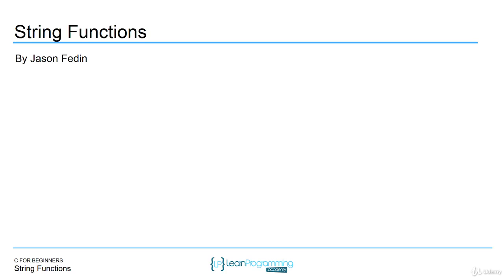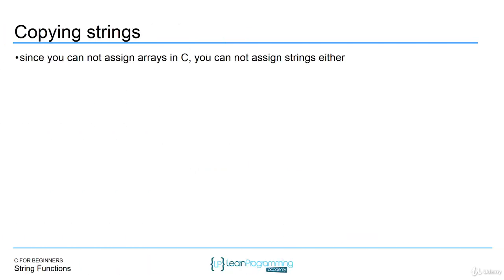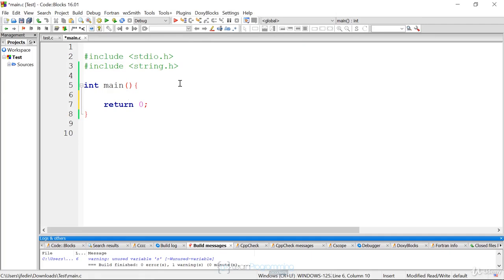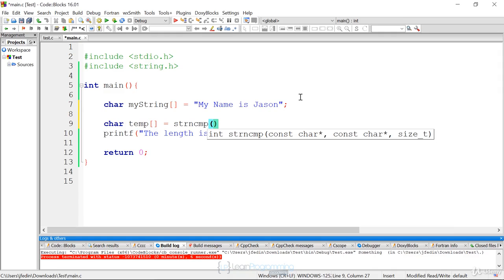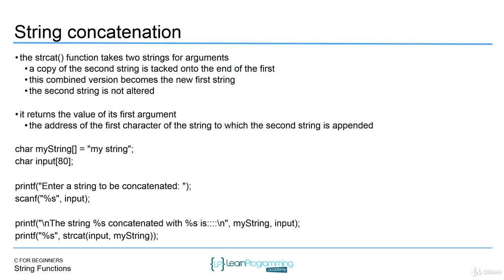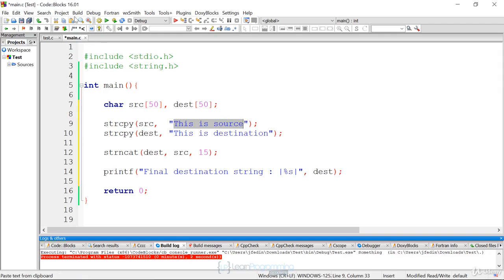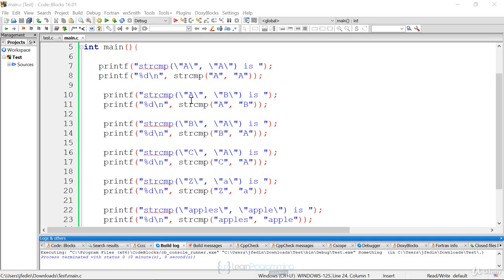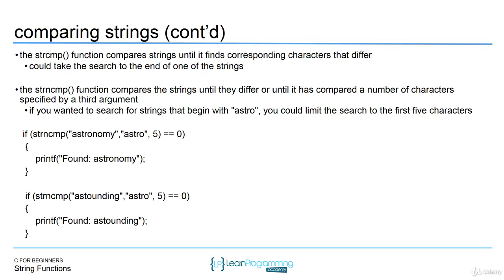67.Common String Functions